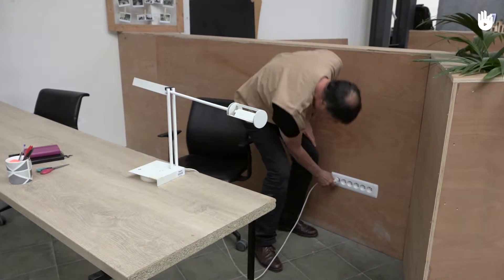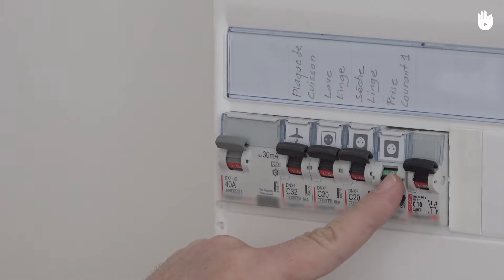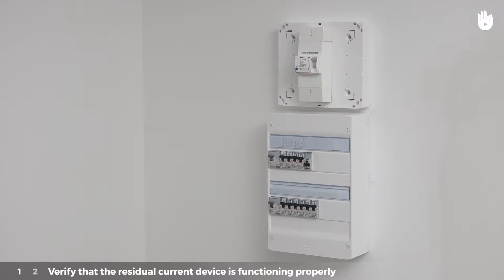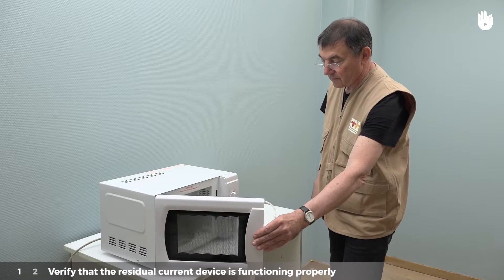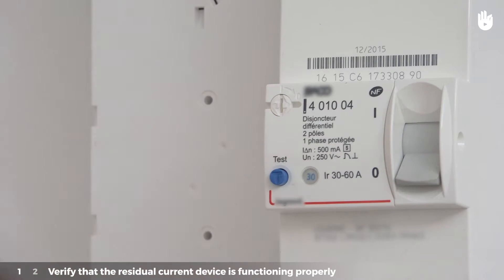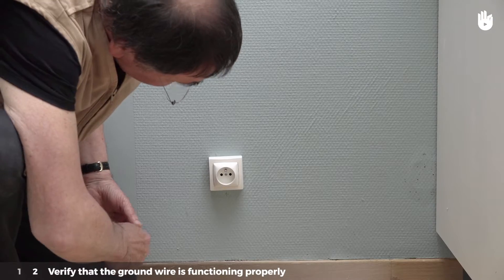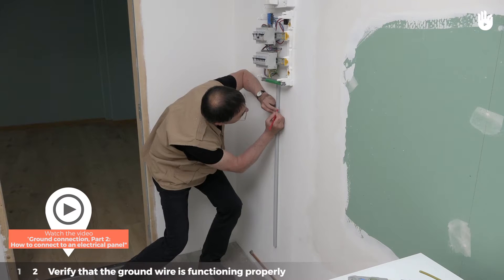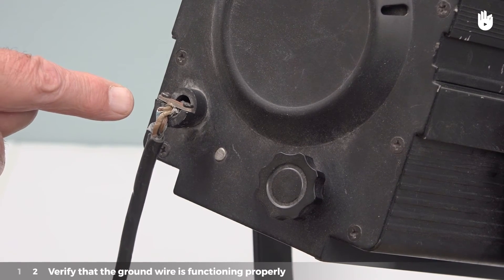How to Protect Yourself | Electricity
In this video you'll learn important tips to keep yourself and others safe when using electrical systems.

Be sure to watch the rest of the videos in our series "Electricity for Everyone" for more helpful tips.

Learn about residual current devices and ground wires that will help you to protect yourself and other users of electrical materials.